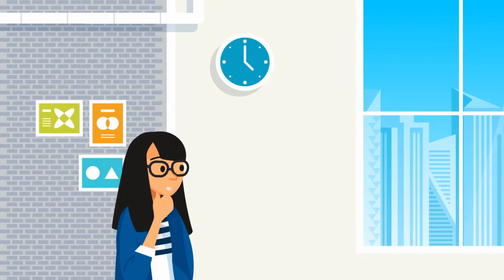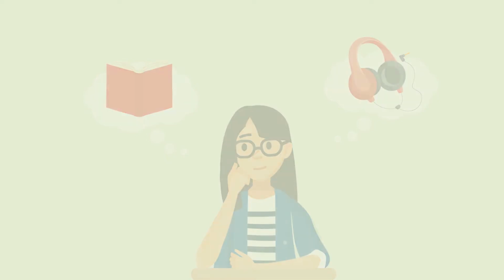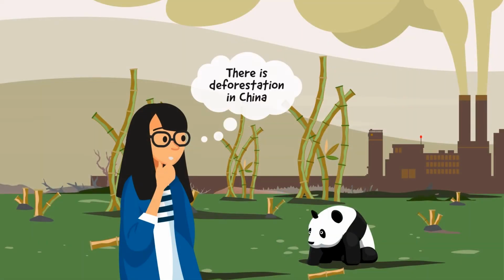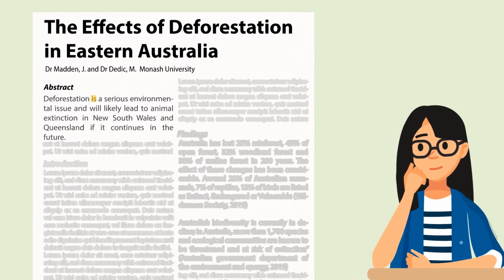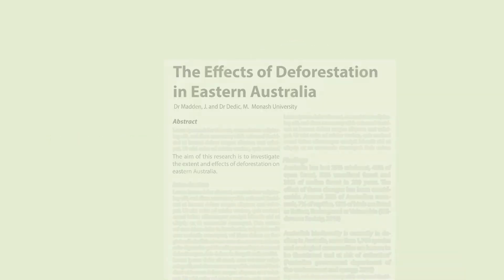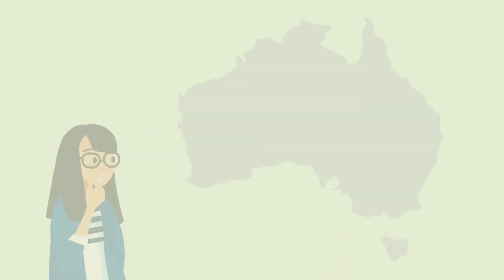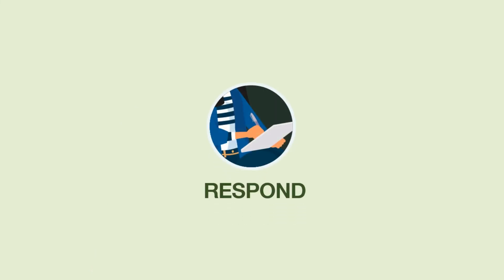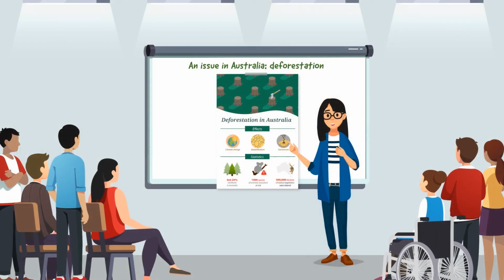Critical Thinking Framework Application